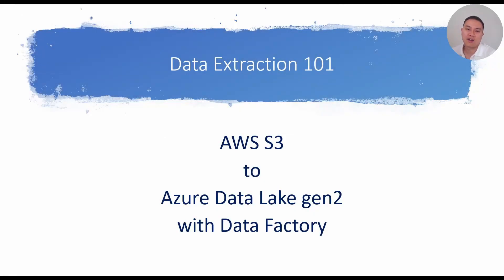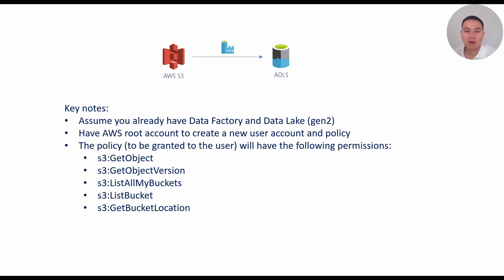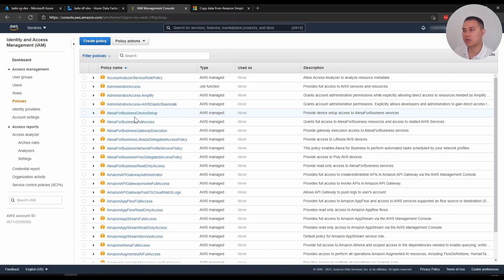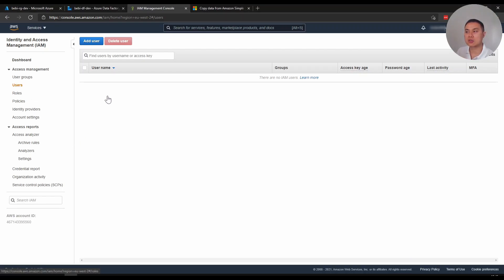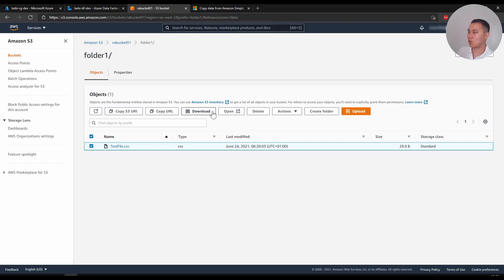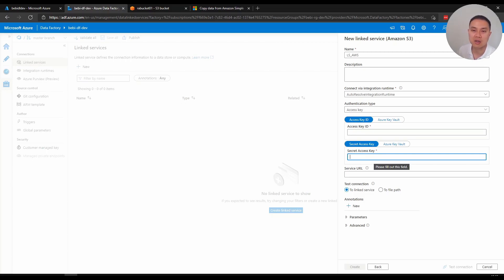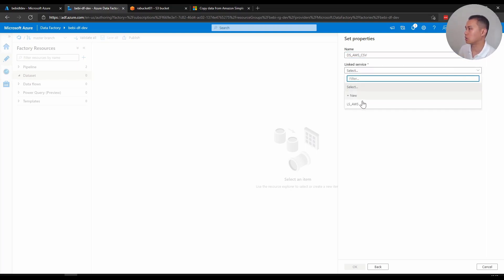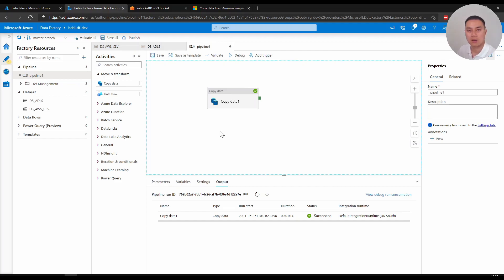Extract AWS S3 to Azure Data Lake gen 2 with Data Factory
Learn to setup a simple data pipeline from AWS S3 to Azure Data Lake gen2 using Data Factory.

0:00 Introduction
2:05 Demo
12:47 Closing